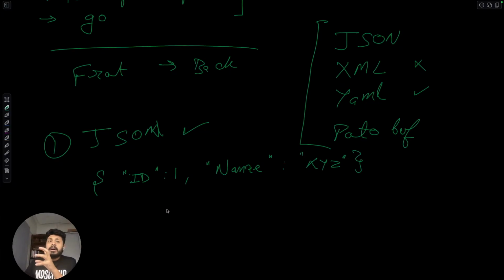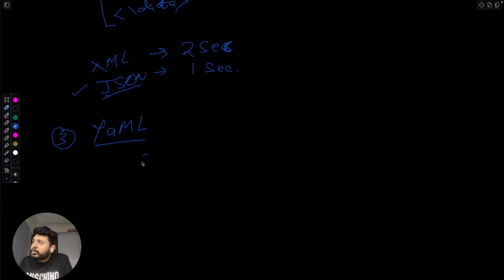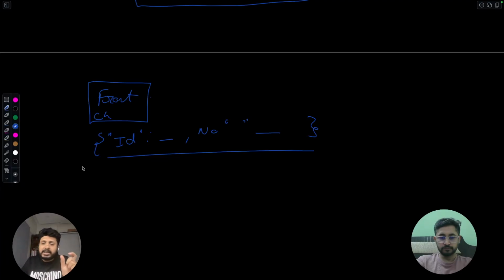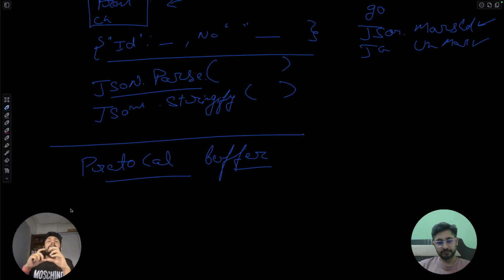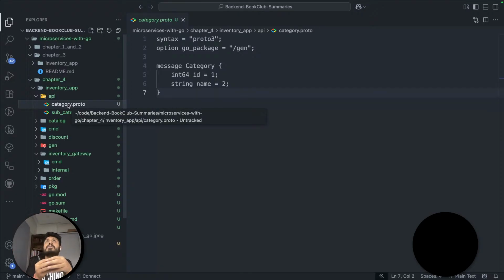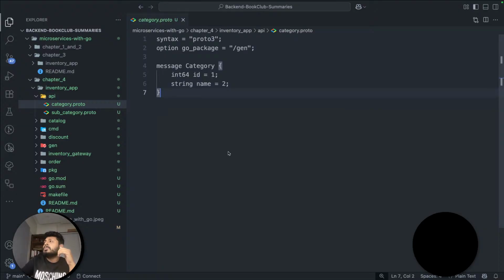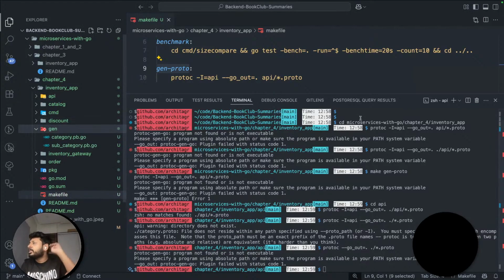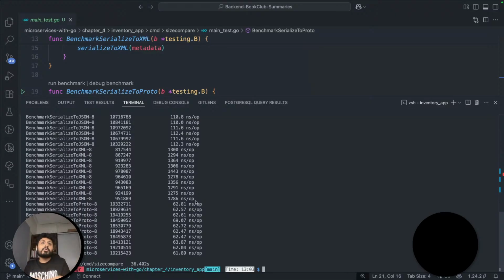Serialization Showdown: JSON vs XML vs YAML vs Protobuf (Backend Book Club – Chapter 4)